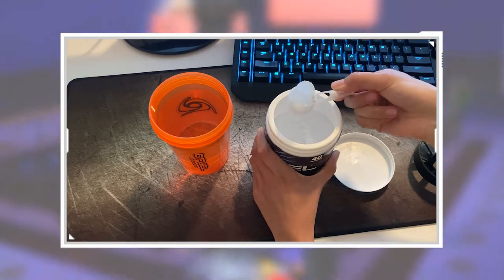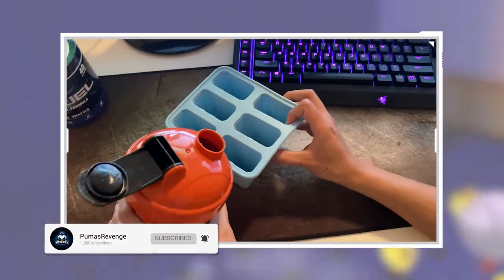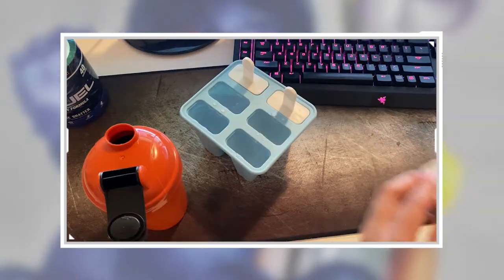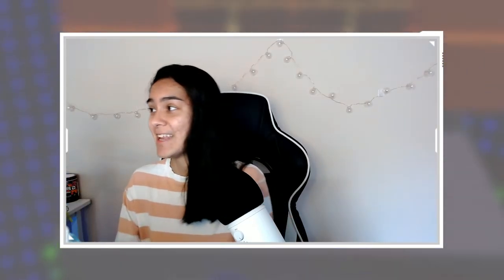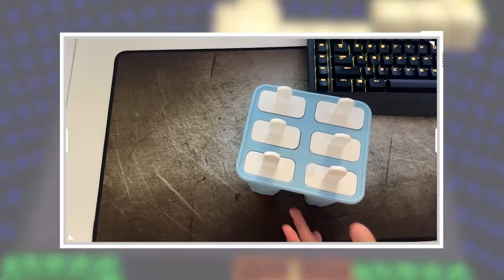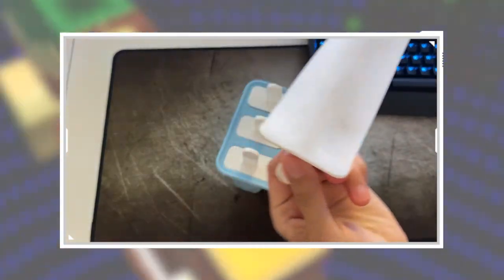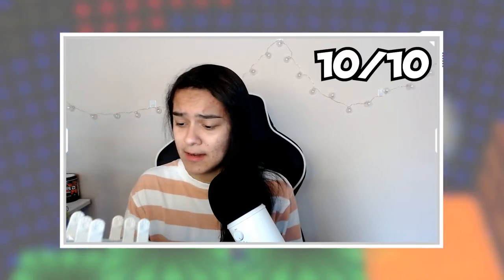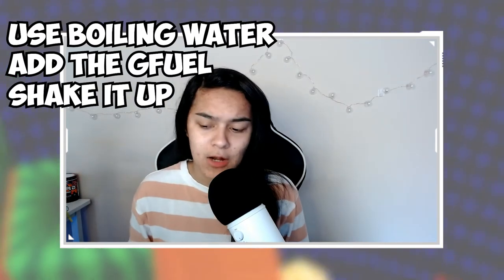HOW to MAKE GFUEL POPSICLES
Welcome back to another GFUEL video!
Today I will showing you how to make GFUEL Popsicles! The flavor I will be using today is Ice Shatter! Overall, I think they turned out great!

I switched over to drinking GFUEL nearly two years ago. I had originally been one to drink Red Bull consistently and realized how unhealthy it was for me. I heard about GFUEL, gave it a try and I've never turned back! If you're curious about G FUEL they have an FAQ on their website that I will link for you all!